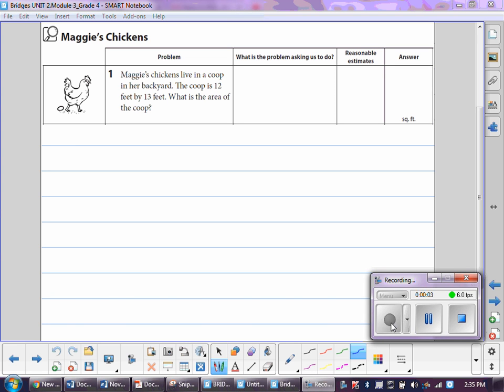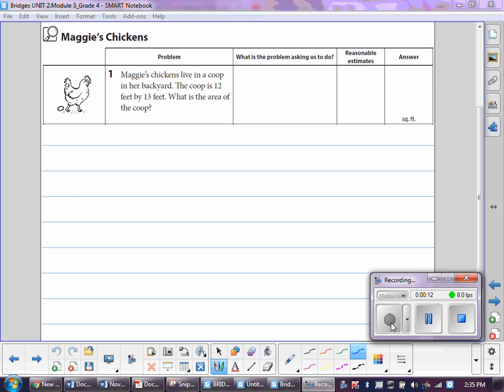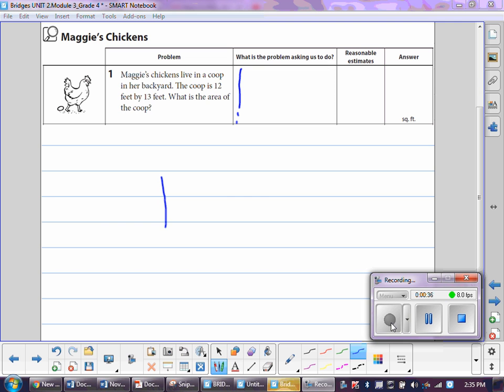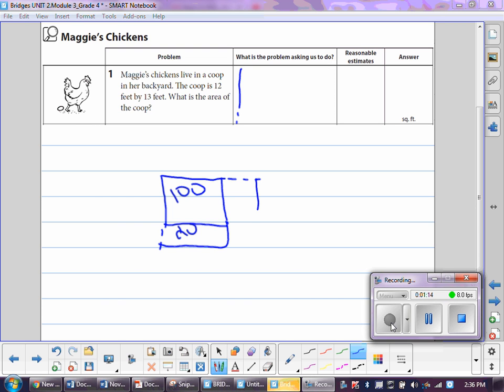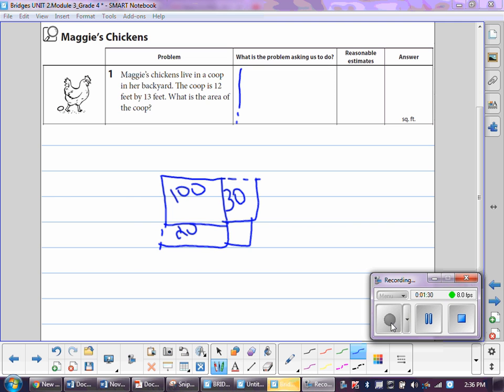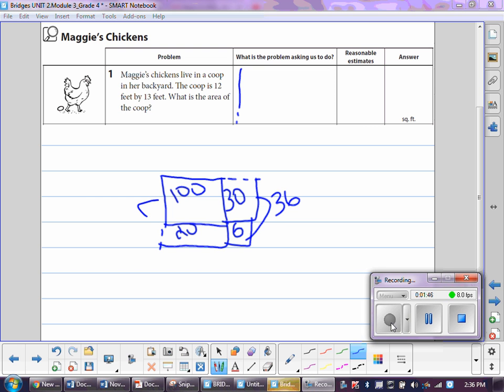Use area model to multiply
Students use an area model to solve a multi-digit multiplication number story.